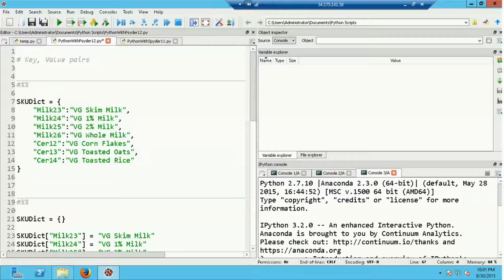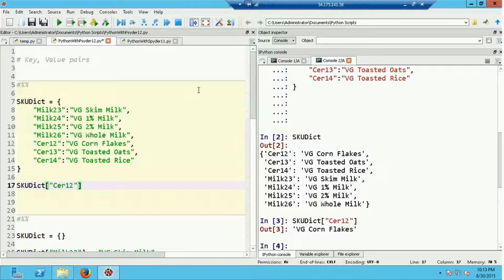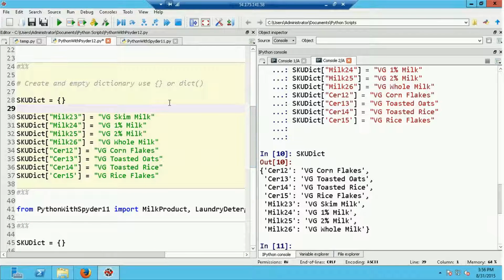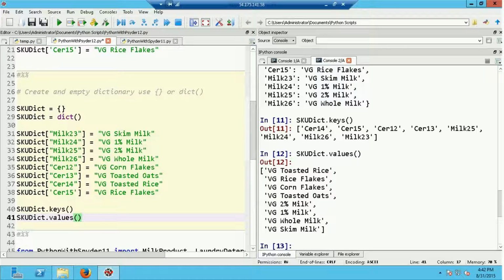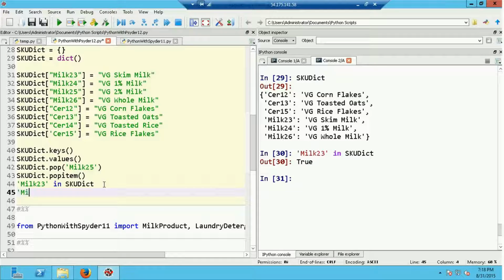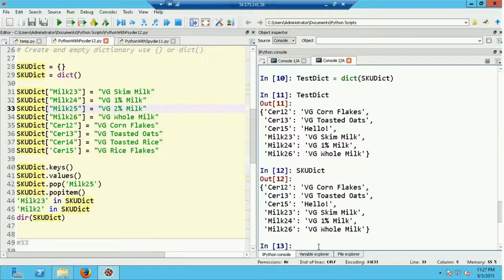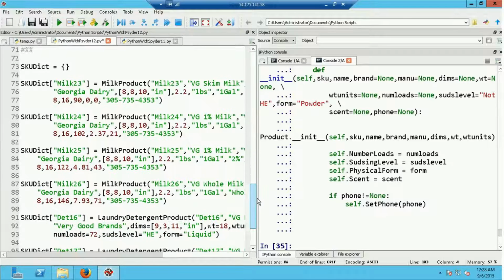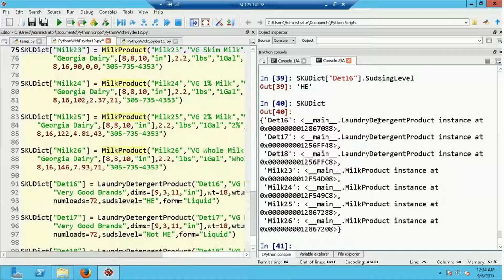Python With Spyder 12: Dictionaries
This is the 12th in a series of videos providing a tutorial on Python 2.7 using Anaconda Python and the Spyder IDE. This video discusses dictionaries in Python which implement the idea of key, value pairs.